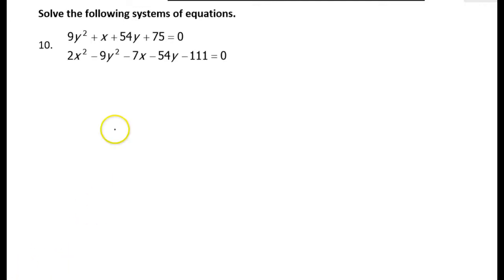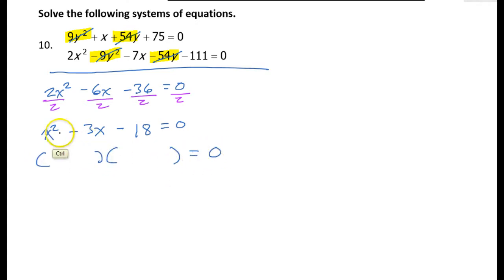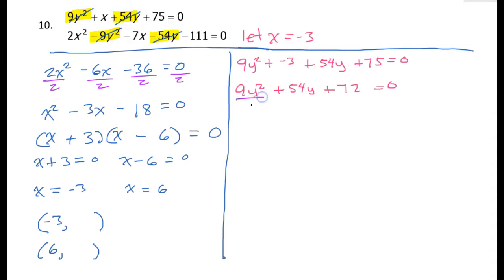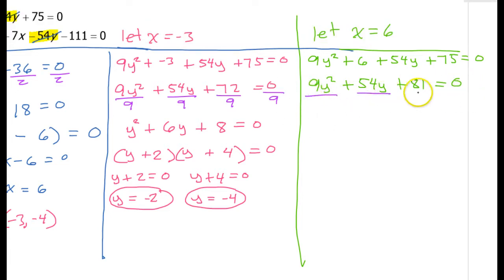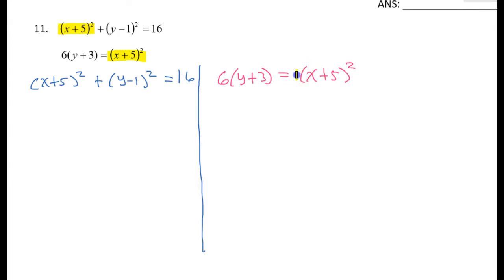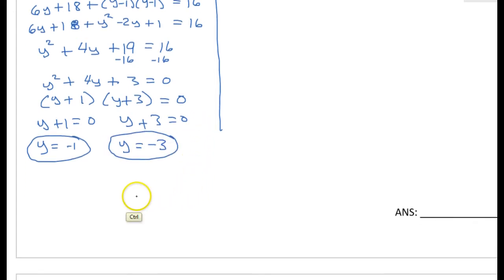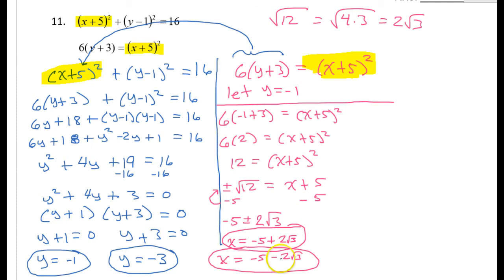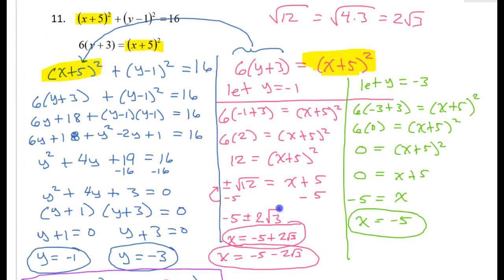Test A (10 to 11) Solving Systems of Conic Sections